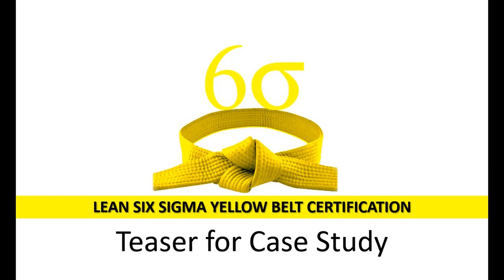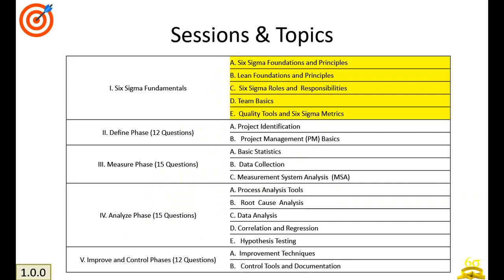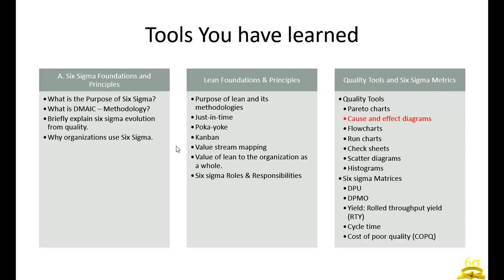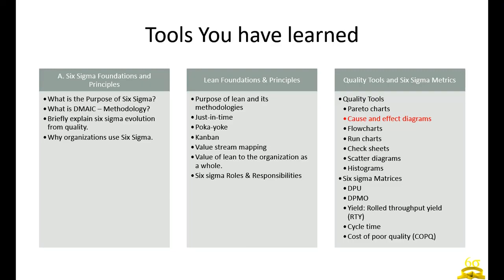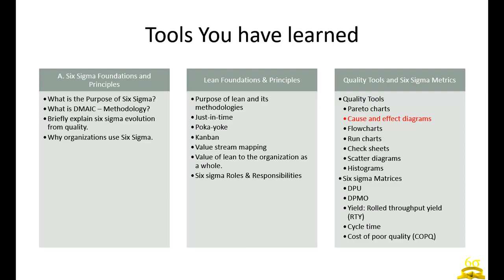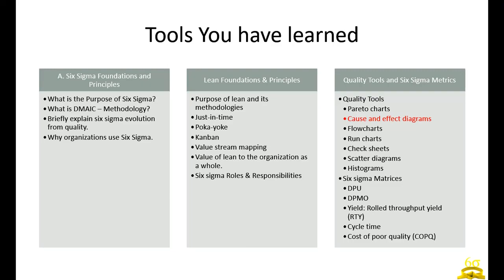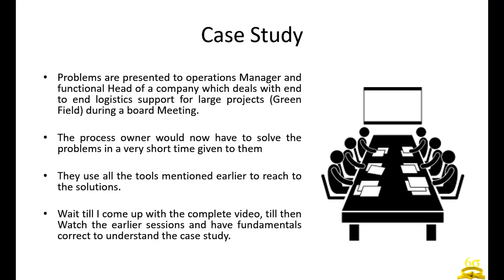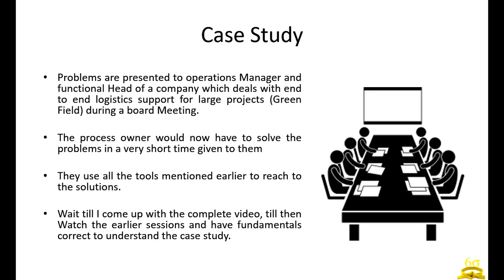1 4 Six sigma Yellow belt Series Sessions 1 3 Case Study Teaser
If you would have gone through my earlier two sessions on six sigma yellow belt, you would have seen theory , tools. But may be you would be unsure about how these tools can be used in practical application of solving problem. This is what exactly i am going to come up with. A case study to understand all the tools till now you would have learned.